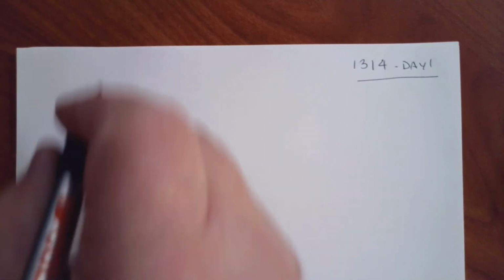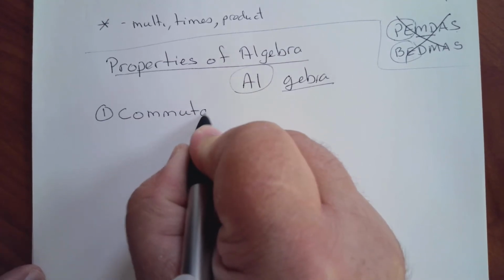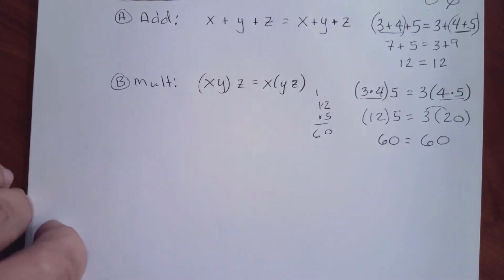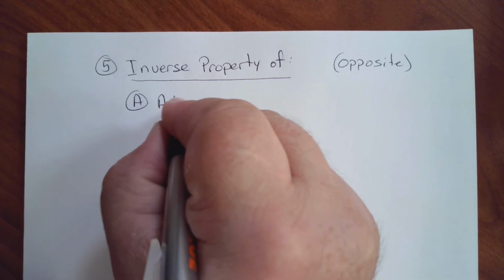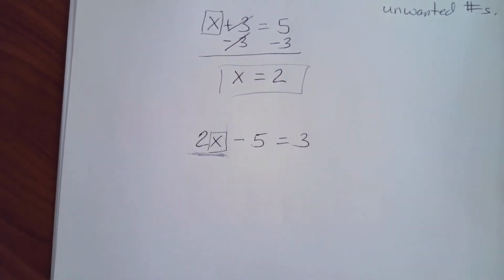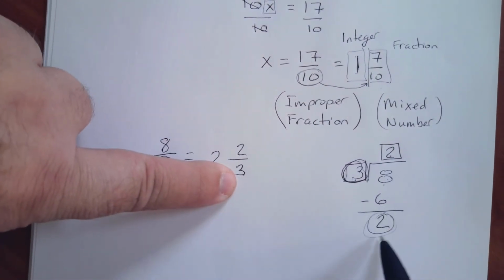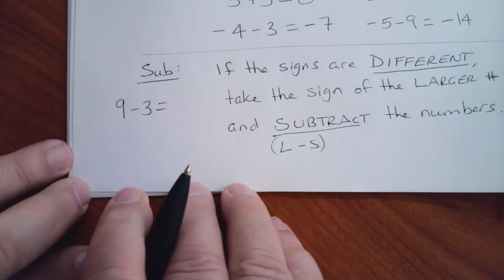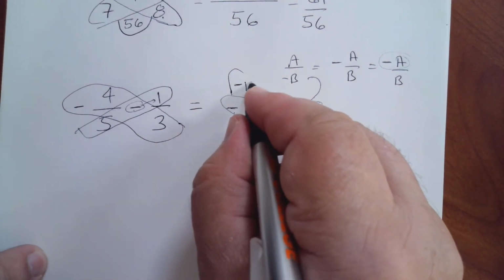MATH 1314 - DAY 1 - LECTURE VIDEO (SATURDAY)